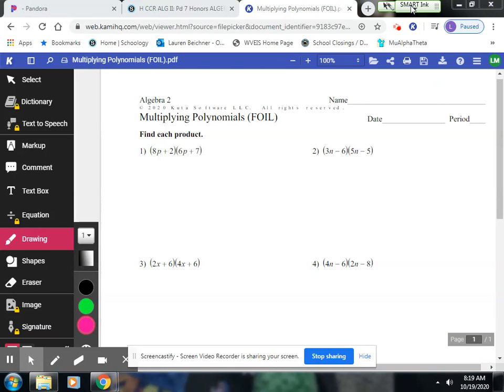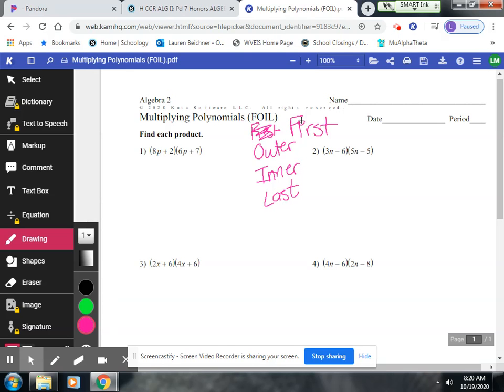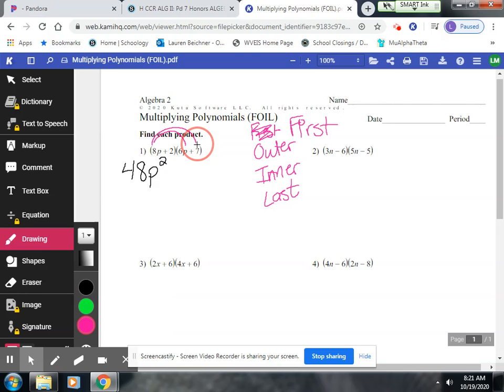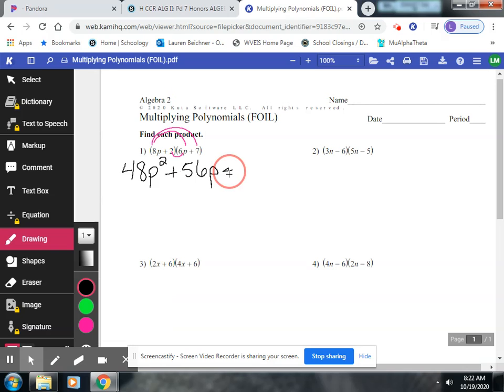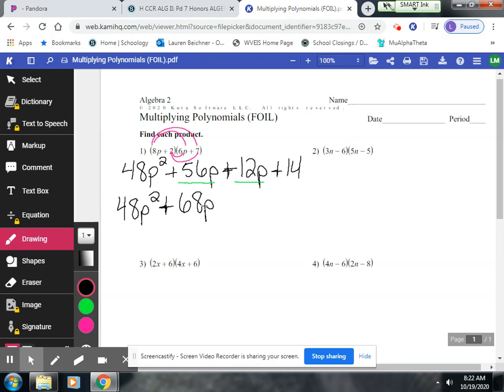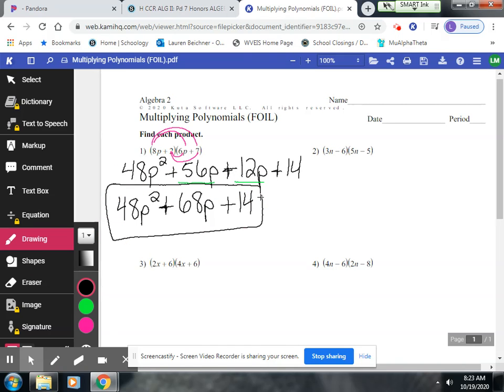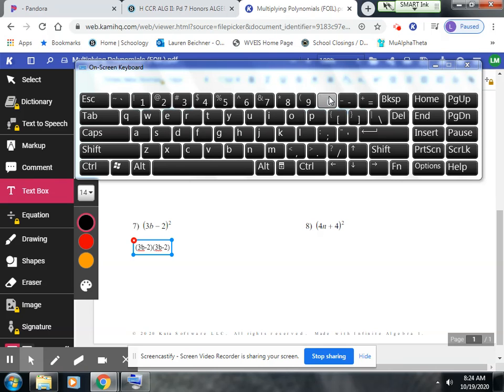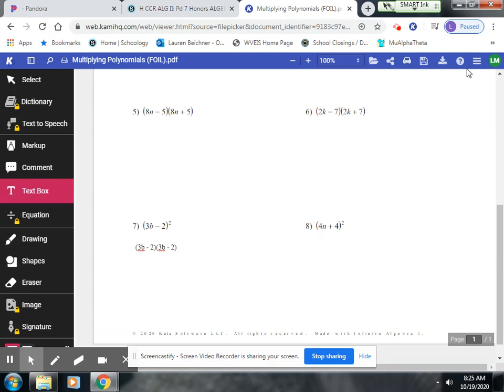Multiplying Polynomials (FOIL)